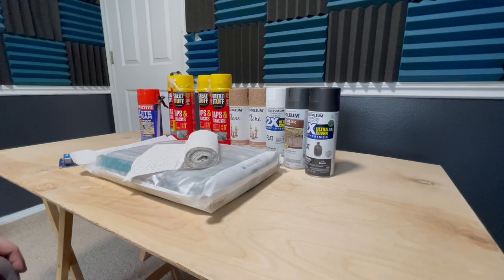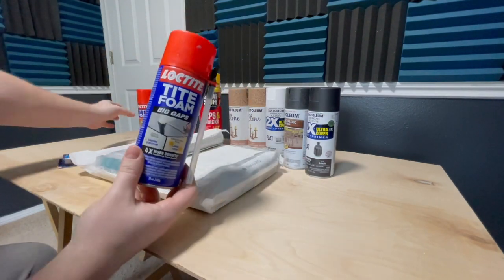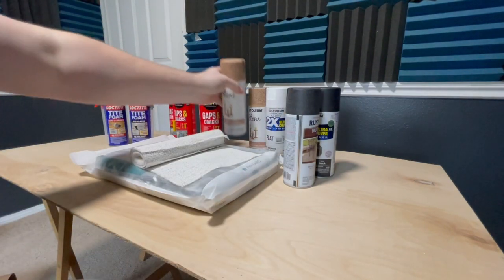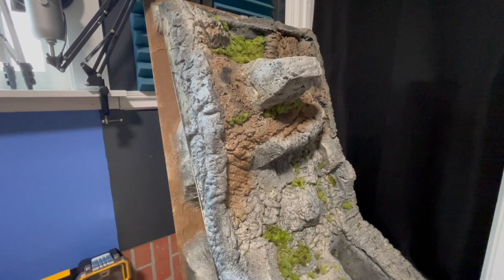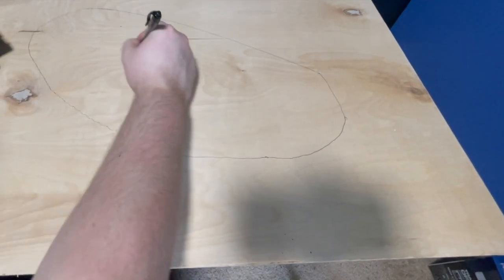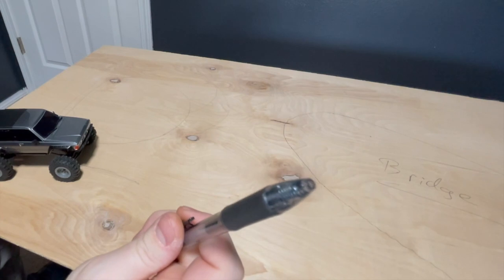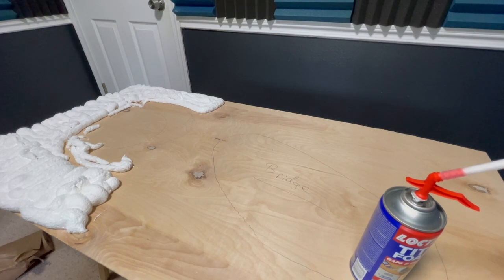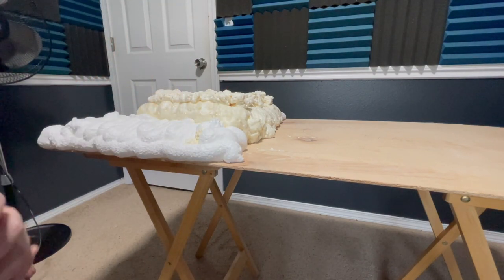Indoor Mini Crawler Course Build! (Part 1)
After comments on YouTube and questions on reddit im finally going to build a new mini crawler course and take you along for the ride! part 1 is here and im going to try to keep it to as little individual videos as I can, its a long process especially filling it but im excited to show you how I build and design my mini indoor crawler courses! :)